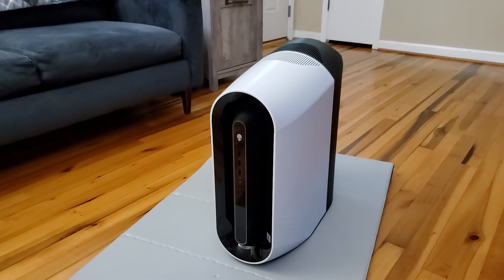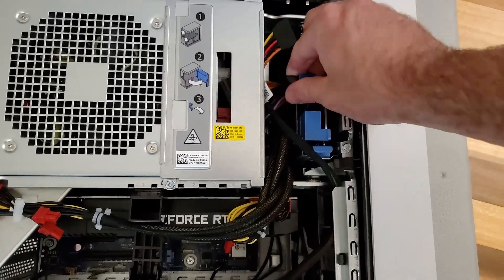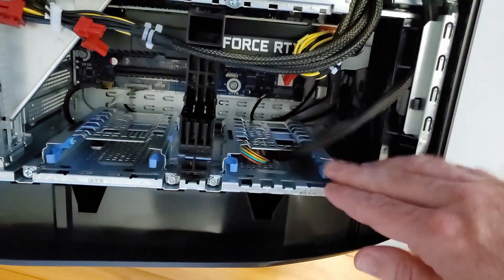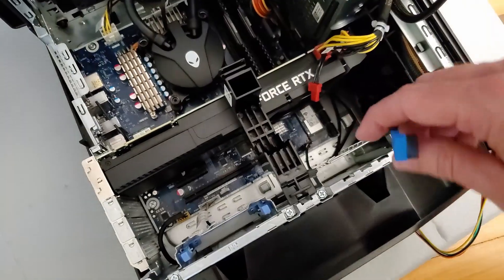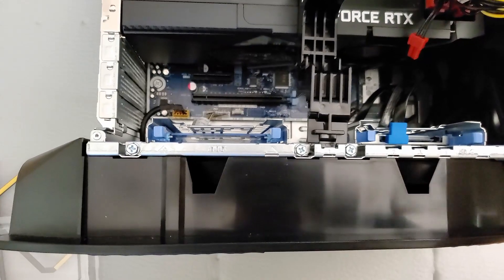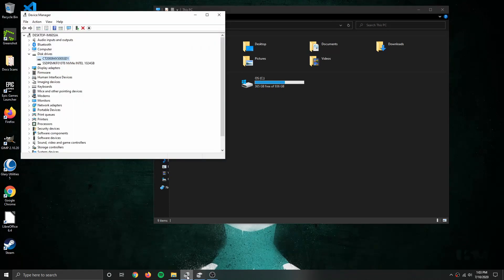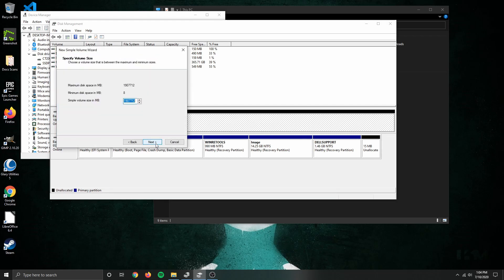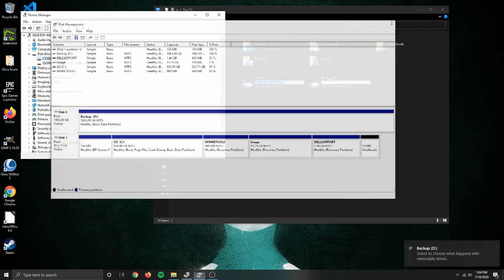Alienware R11 Solid State Hard-drive Install / Upgrade: Step by Step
In this video we replace the slow mechanical hard-drive with a speedy SSD in the Dell Alienware R11. We even cover how to initialize and format a brand new drive.